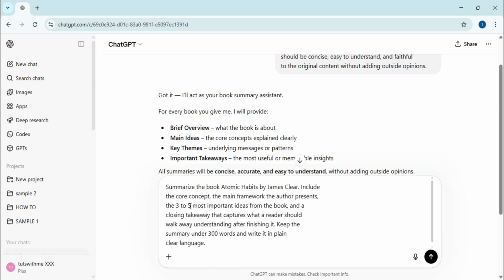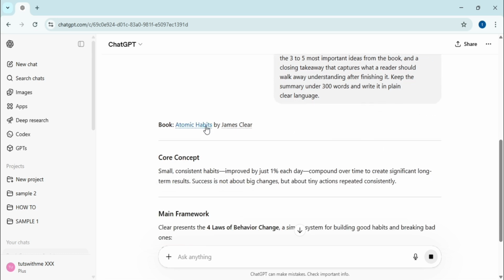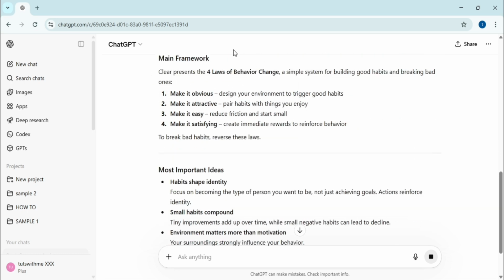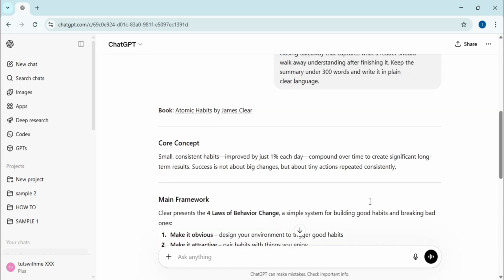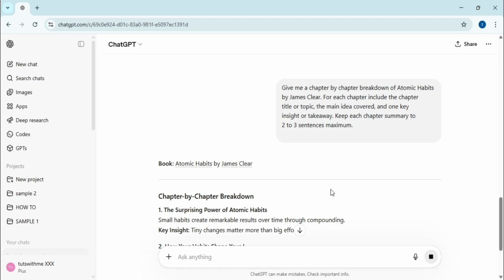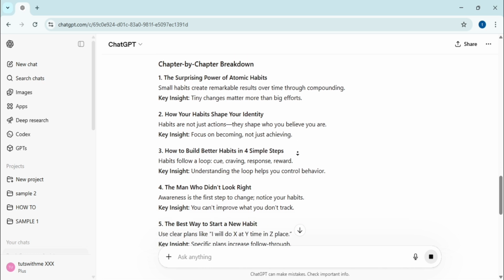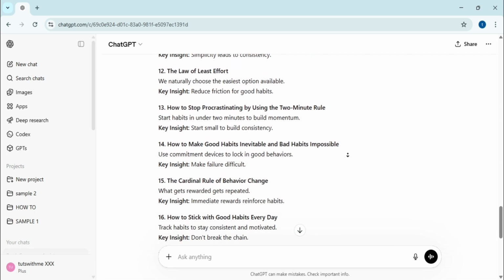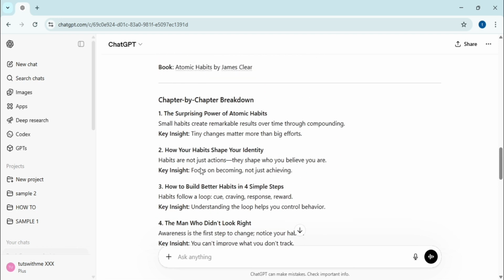How to Use ChatGPT to Summarize a Book - Quick Guide